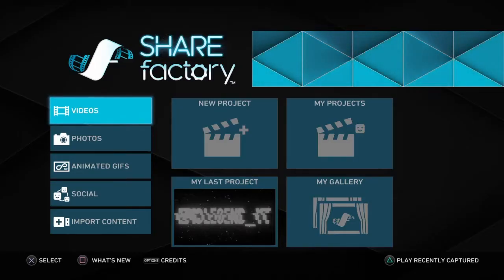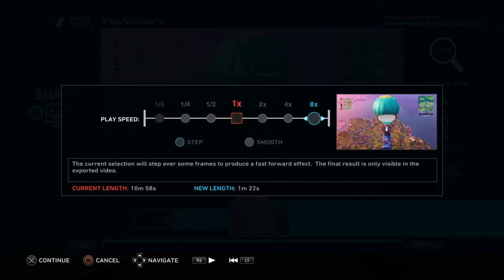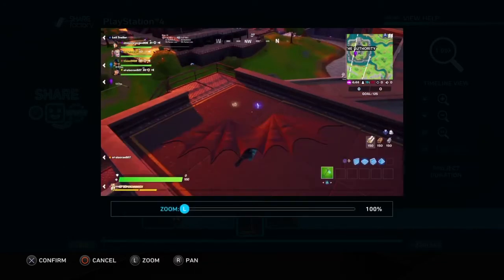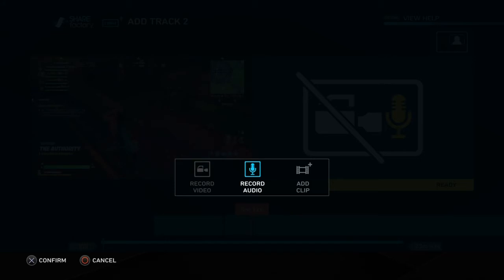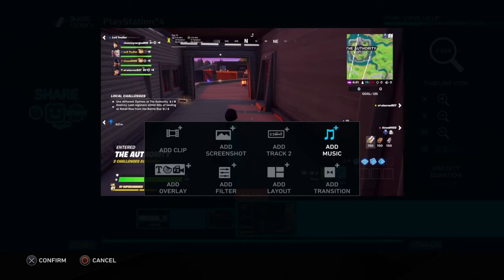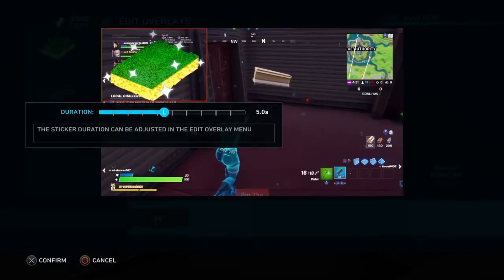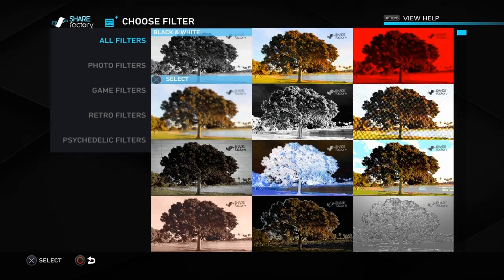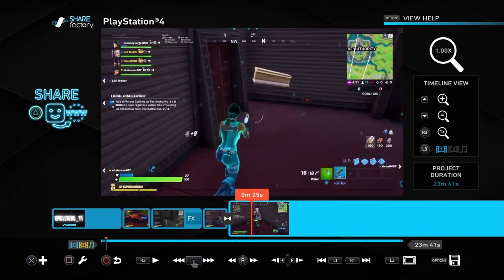How to use ShareFactory on Ps4 (New Updated) (Fully Explained)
How to use ShareFactory to edit videos!
How to use Sharefactory on Ps4
How to edit like a pro on Share factory
Share factory tutorial
learn how to use share factory
how to make a Fortnite Montage
Tutorial Master Mind

Beat credit(intro)-ƁƝƁ Productions
OCTILARY - CHILL TRAP BEAT | No Copyright Trap